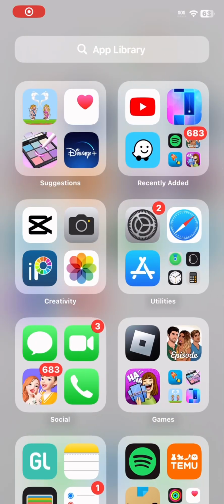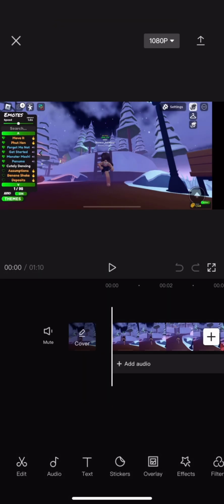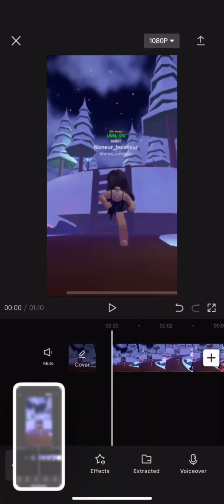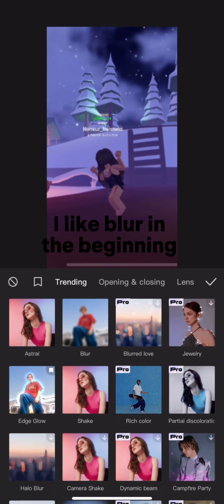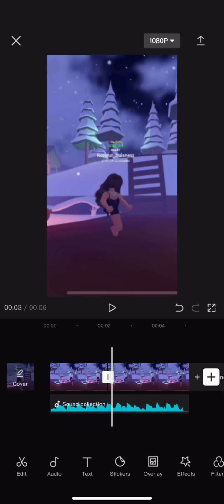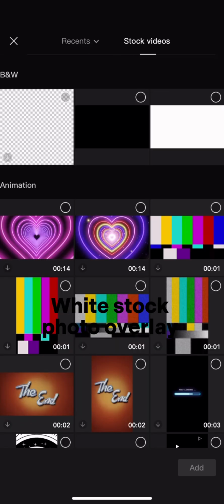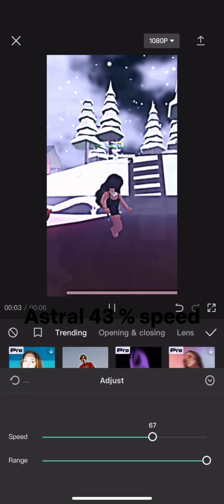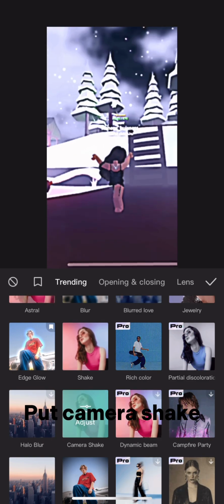How to make good quality roblox edits